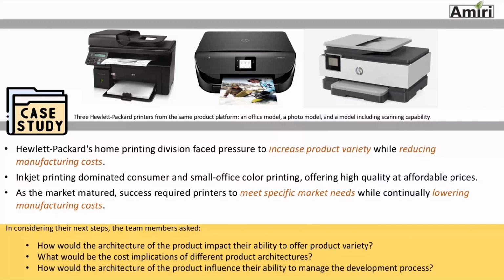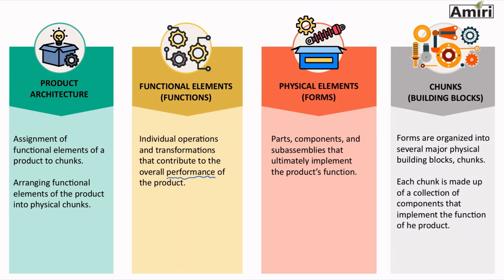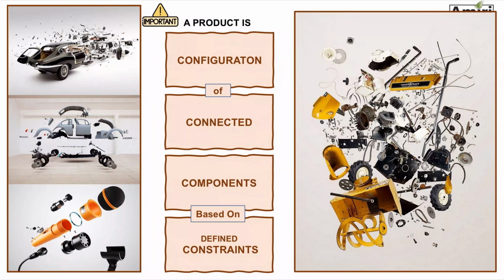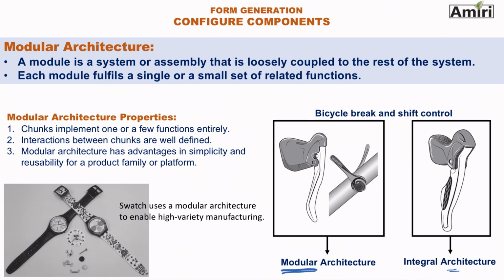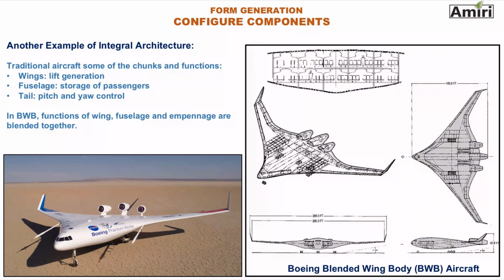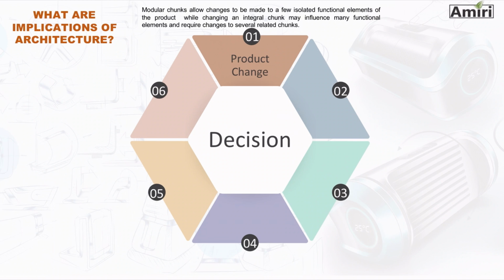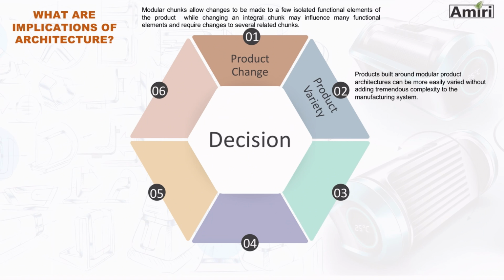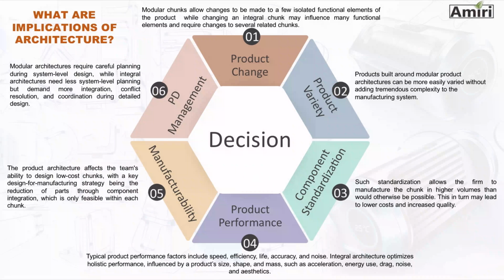15 - Product Architecture